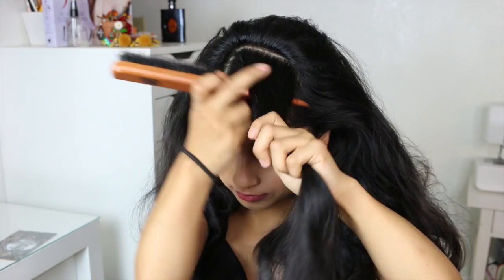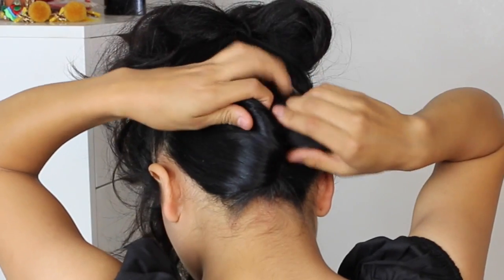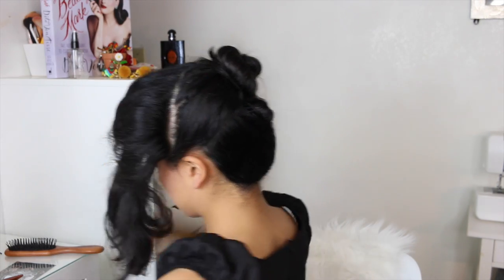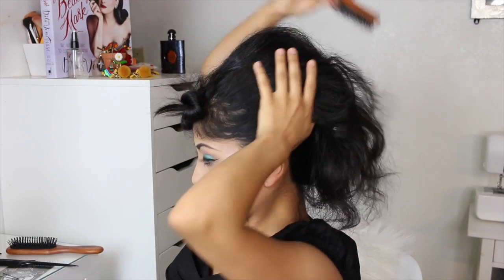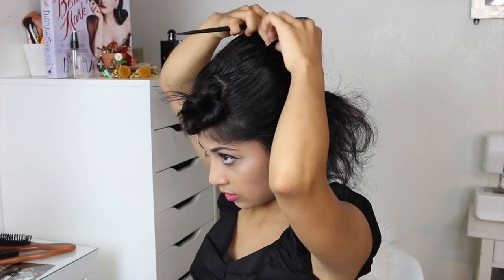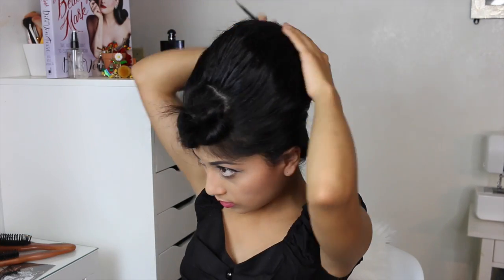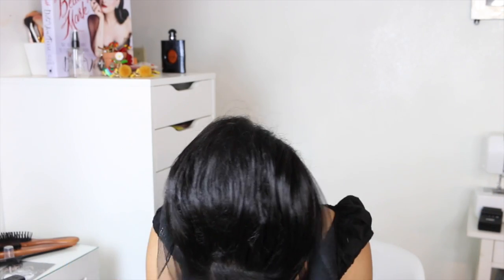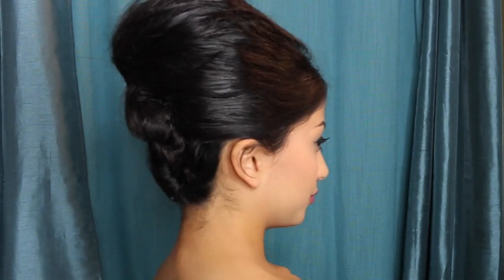Beehive Hairstyle | Miss Miriam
✿ Products Mentioned:
Suavecita Hairspray
Hair-scarf

✿ Hello just want to let you know that you are beautiful. I am Miss Miriam a 22 year old with the love of the 30's-60's my style is a mixture. I love to have fun with clothes and makeup. I am hip dysplasia survivor I was told that I wouldn't be able to walk here I am now running marathons and modeling. I am a petite model with HUGE GOALS AND DREAMS I hope I can inspire someone out there. YOU ARE WORTH IT I PROMISE.
✿ Hola solo quiero que sepas que eres hermosa.  Me llamo Miriam tengo 22 años de edad con el amor de los años 30's-60's. Mi estilo es una mezcla de esas épocas. Me encanta ser creativa con prendas de ropa y intentar cositas nuevas con maquillaje. Soy una sobreviviente de displasia de cadera me dijeron que no sería capaz de caminar pero  aquí estoy corriendo maratones y modelado (lo que mas me encanta). Soy un modelo pequeña con OBJETIVOS ENORMES Y SUEÑOS GRANDES! Espero poder inspirar a alguien con el mismo amor que el que les comparto! Recuerden que TU leyendo esto vales la PENA te PROMETO.

TriggerHappyCosmetics: MIRIAM10